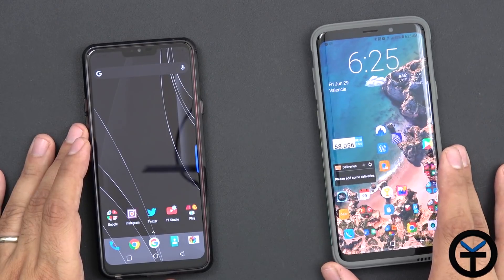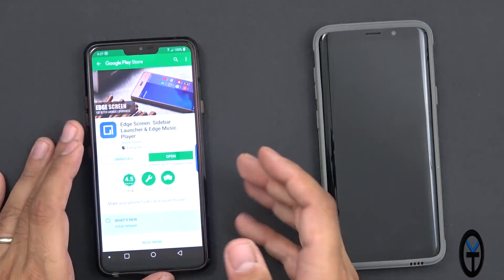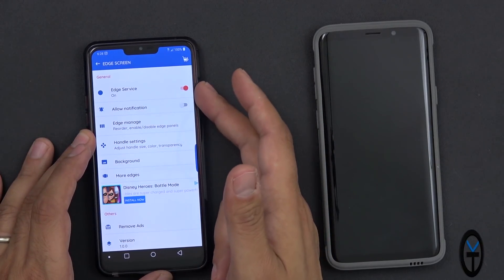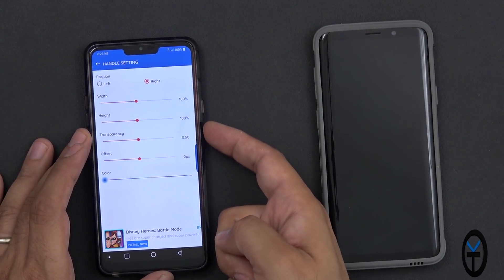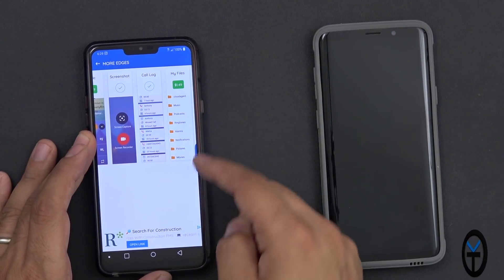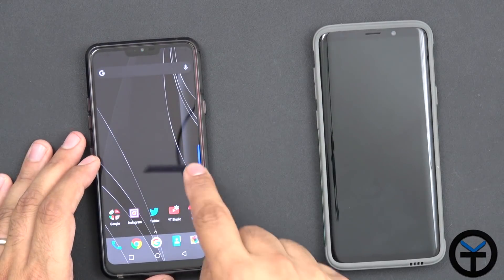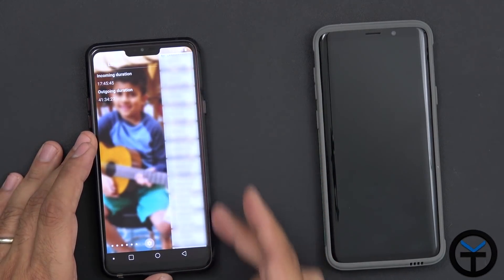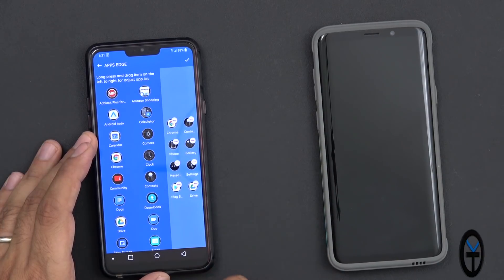Get The Samsung Galaxy S9/S8/Note 8 Edge Screen Feature On Any Android phone - App Review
Today I have for you the best way to get the Edge Screen from your favorite galaxy deice like the S9 and S8 ad S7 Edge, or note 8 to any other android device.

B&H Dealzone:

Amazon Daily Deals: